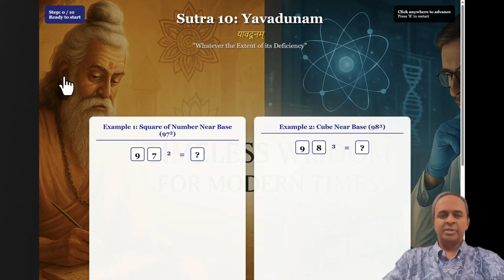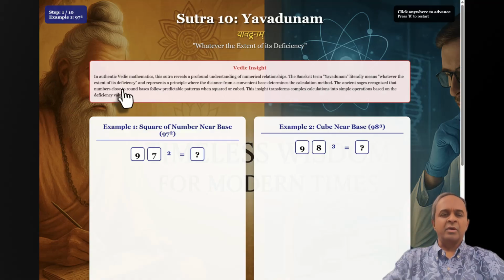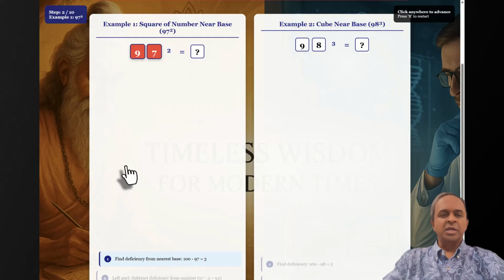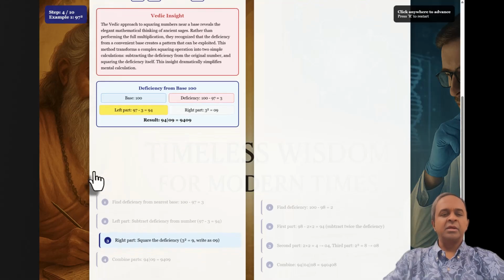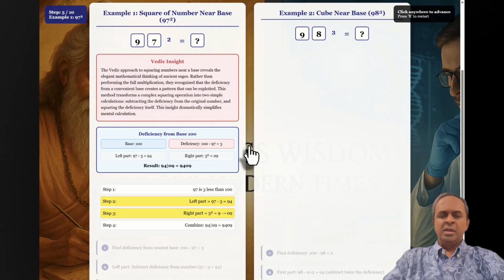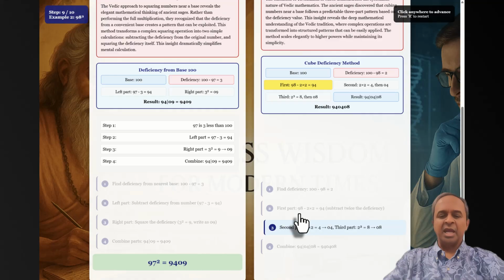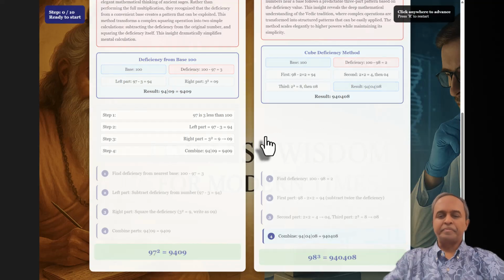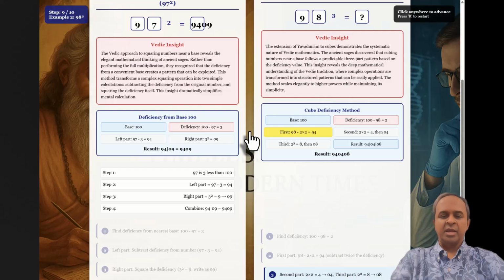SB 31: “Sutra 10: Yavadunam : Whatever the Extent of its Deficiency”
Welcome to our exploration of the tenth Vedic Mathematics sutra: Yavadunam. This principle, which means "Whatever the Extent of its Deficiency," provides elegant solutions to various mathematical problems by working with deficiencies from convenient bases.

Let's understand the deeper meaning behind this sutra. In authentic Vedic mathematics, this principle reveals how calculations can be simplified by working with deficiencies from convenient reference points or bases. The ancient sages recognized that many operations become more manageable when we consider how numbers deviate from these bases.